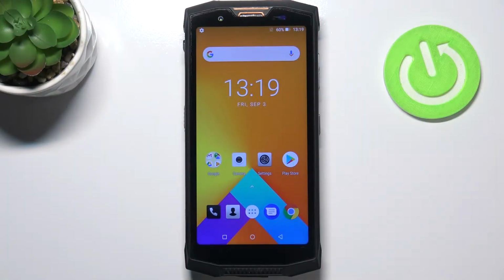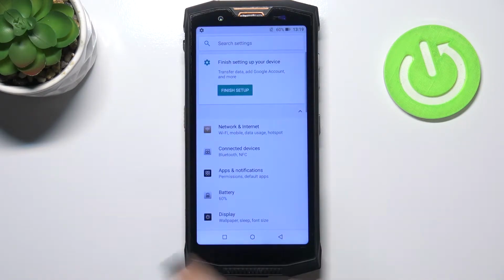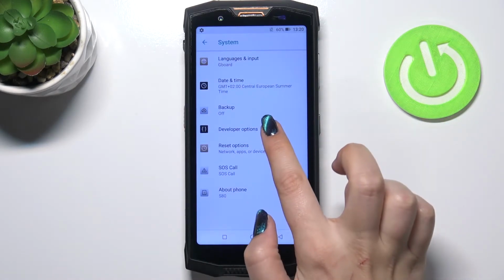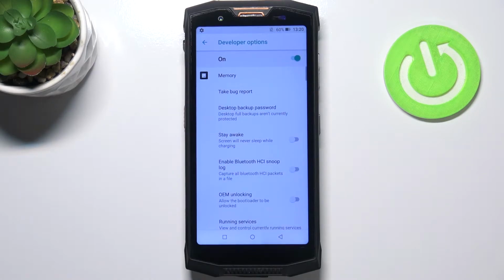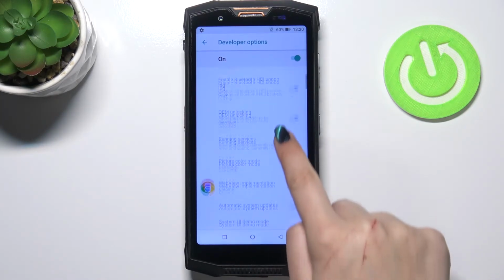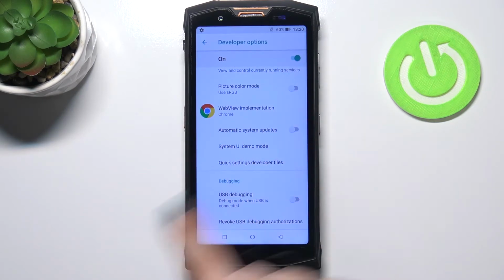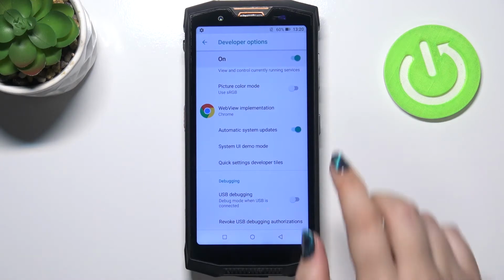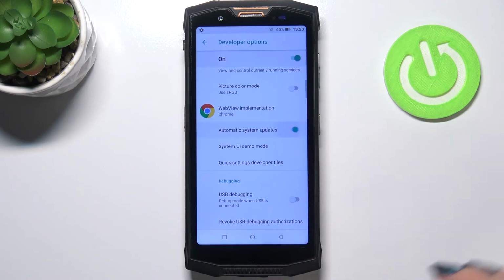How to Update Software in DOOGEE S80 - Activate Automatic System Update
If you want the DOOGEE S80 software system to update automatically, watch this tutorial. The software update will be enabled if you connect to Wi-Fi - otherwise, additional charges may apply. Watch our tutorial and enable this option on your device. See also our YT channel to find out more useful information about your DOOGEE S80.

How to Update Software in DOOGEE S80? How to Enable Automatic System Update in DOOGEE S80 How to Activate Auto-update System in DOOGEE S80? How to use Automatic System Update Function in DOOGEE S80? How to Activate Overnight Software Update in DOOGEE S80? How to Activate Automatic Updates in DOOGEE S80? How to Update System in DOOGEE S80? How to Install Latest System Update in DOOGEE S80? How to Download Latest System Version in DOOGEE S80? How to Turn on Automatic System Updates in DOOGEE S80? How to Turn Off Automatic System Update in DOOGEE S80?